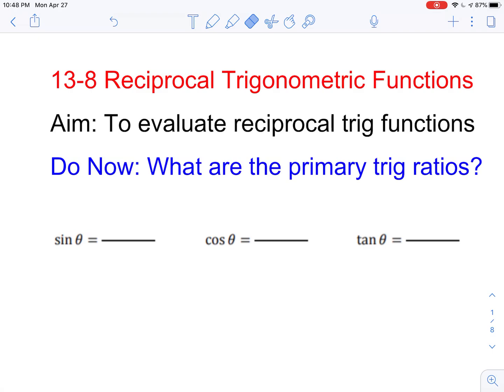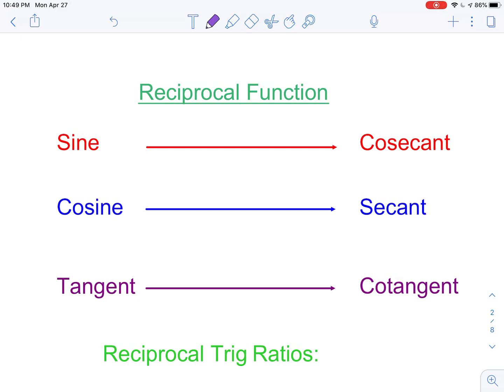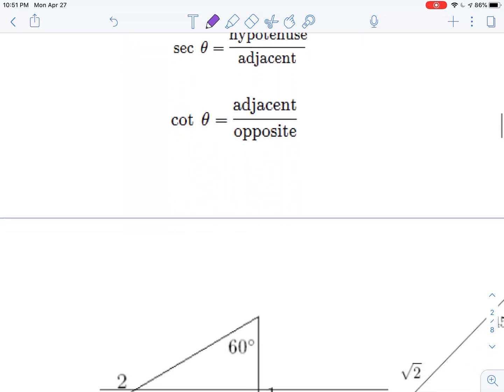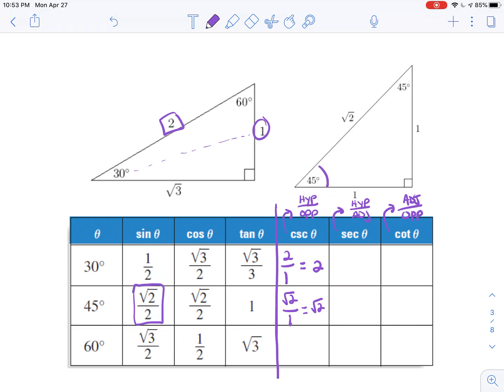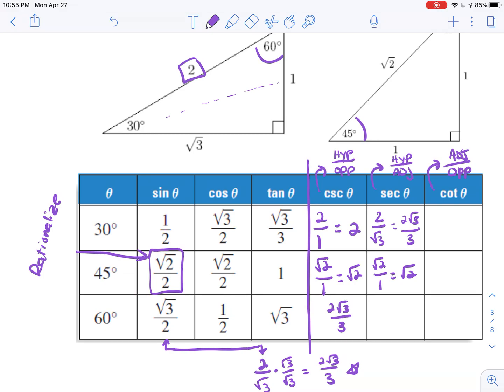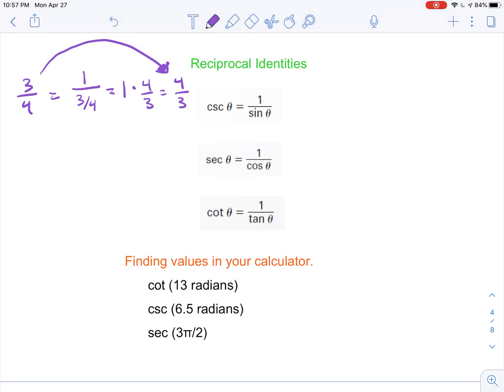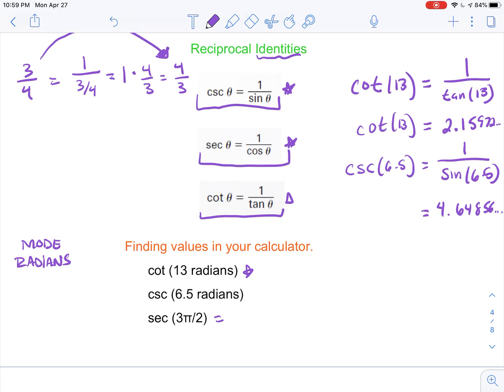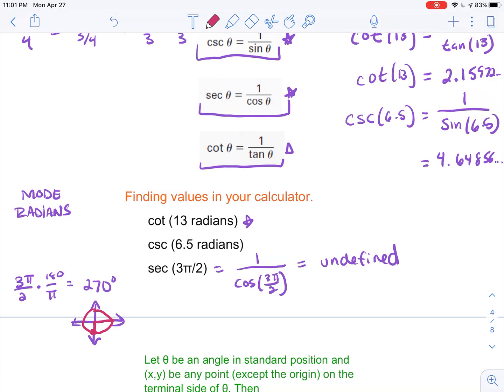13-8 Reciprocal Trig Functions Part 1